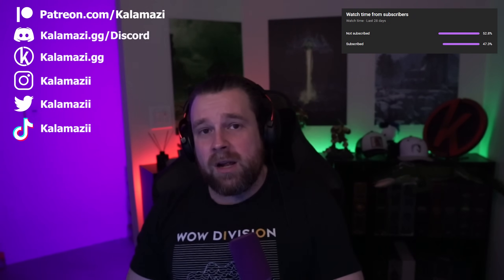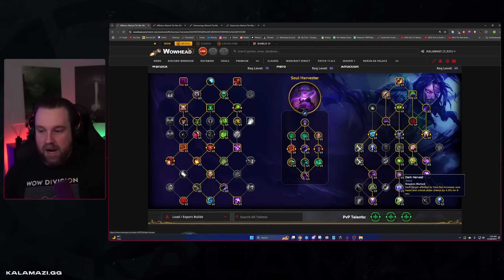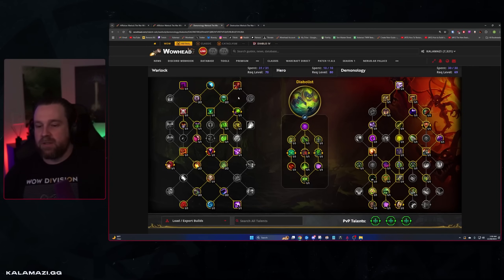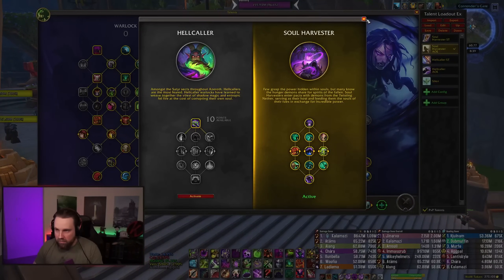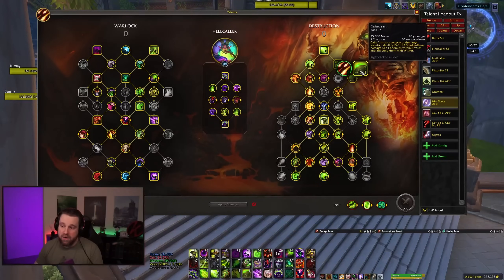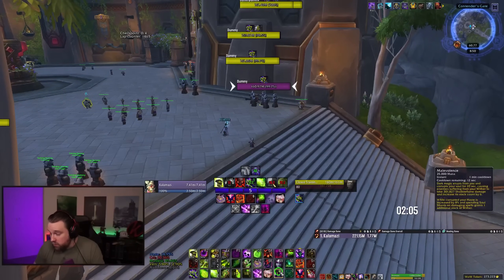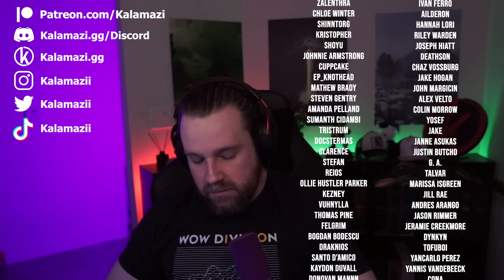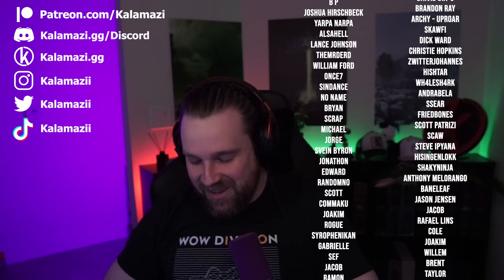Patch 11.0.5 Warlock Mythic + Guide! Talents, Rotation & More for EACH Spec!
Here is my Patch 11.0.5 Warlock Mythic + Guide!

Intro and 2025 100k Sub Goal: 0:00
Class Tree Build: 1:10
Affliction Talents: 3:33
Demonology Talents: 7:24
Destruction Talents: 10:15
Affliction Rotation: 12:31
Destruction Rotation: 16:35
Demonology Rotation: 21:06
Patreon, Summary and Outro: 29:50

Affliction
SH: CkQAAAAAAAAAAAAAAAAAAAAAAAmZmZmZEzmhxsZmZY2GAAAwMzMzyMzDM2MzMLMzMDAYmxy2ADYCmhtADbzAAAAAAAAAzMWA
HC: CkQAAAAAAAAAAAAAAAAAAAAAAAmZmZmZEzmhxsZmZY2GAAAwMjZWmZegx2MzMLmxMDAYGLwAziRjZAZWALzAAAAAAAAAzwCA

Demonology
Diabolist: CoQAAAAAAAAAAAAAAAAAAAAAAAmZmZmZEzmhxsZmZYWGAAAAAAAAAAzAGzYYBGYZ0CNswMjZsNmZzMzMzYMjhZmZmBmZAAA

Destruction
BTA/FB: CsQAAAAAAAAAAAAAAAAAAAAAAAmZmZmZEzmhxsZmZYWmNzMmxsY2YZZmZAAAAgxMzsMzMzYBGYWMaMDgZDbYAAAAAAAMjhBAA
Mass AOE Pyro: CsQAAAAAAAAAAAAAAAAAAAAAAghZmZmZEzmhxsZmZY2mNjZmZmFz2YZZmZAAAAAMzsMzMzYBGYWMaMDgZL2wAAAAAAAYGDDAA
SB/CDF: CsQAAAAAAAAAAAAAAAAAAAAAAAmZmZmZEzmhxsZmZYWmNjBmFzmZZxMDAAAAYmZmlZmZGLwAziRjZAMbYDDAAAAAAgZmZmBAA
CDF/SF: CsQAAAAAAAAAAAAAAAAAAAAAAgxMzMzMjY2MMmNzMDzysZMmxsY2MLLzMDAAAAMmZmlZmZeAbwAziRjZAMbxGGAAAAAAAzYMAA